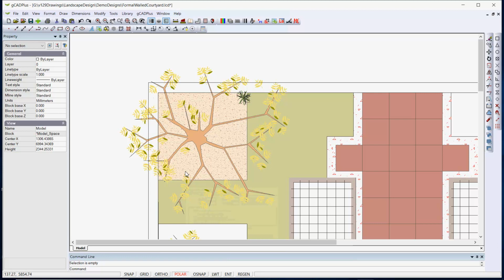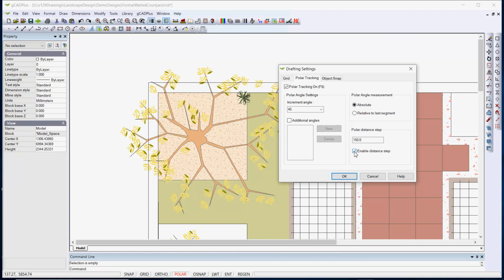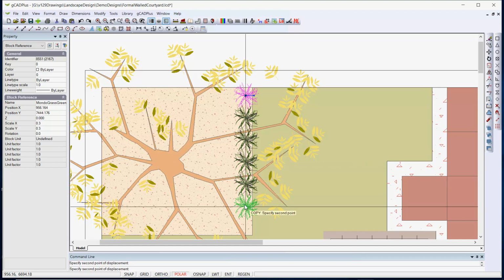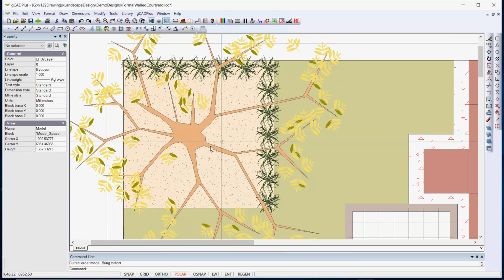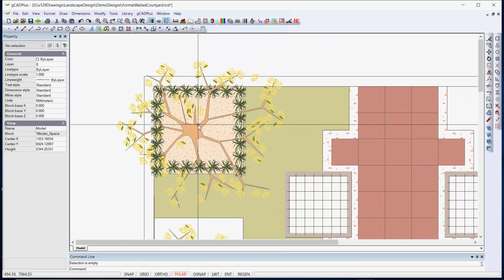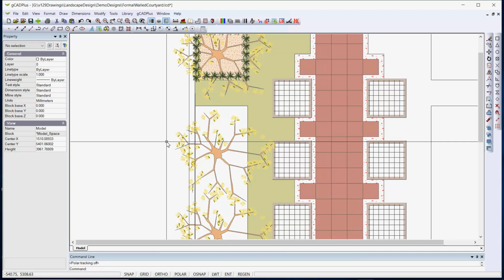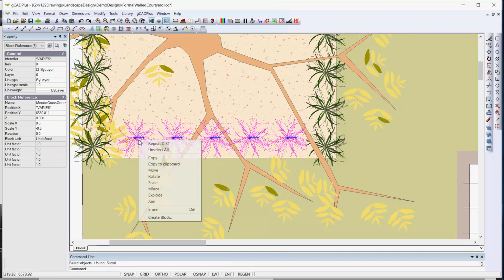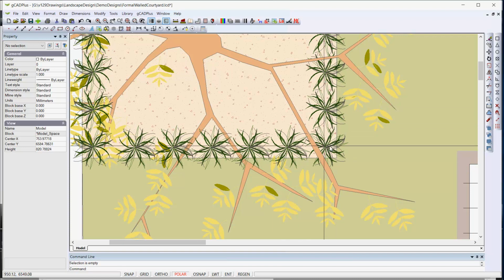Landscape design with gCADPlus - copy using polar tracking with a fixed step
Speed landscape design work by using polar tracking with a fixed step size. We populate a garden bed with a symbol designed to mimic a Mondo grass at a defined spacing.